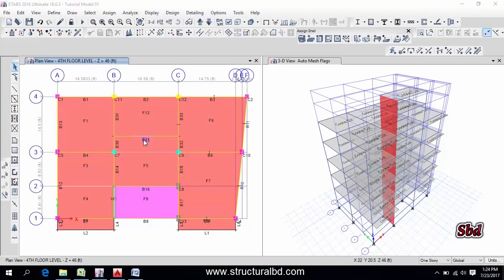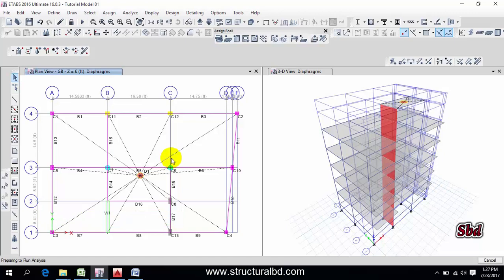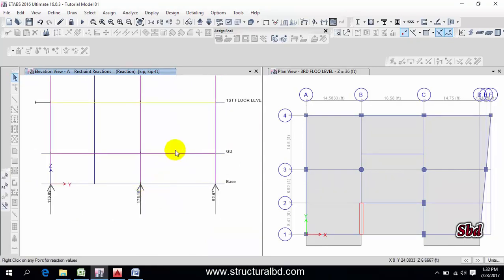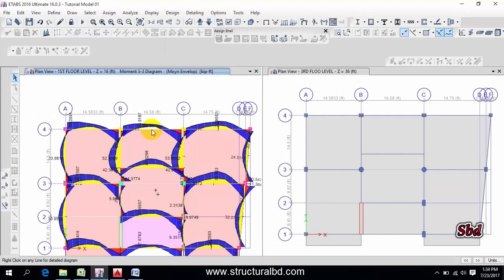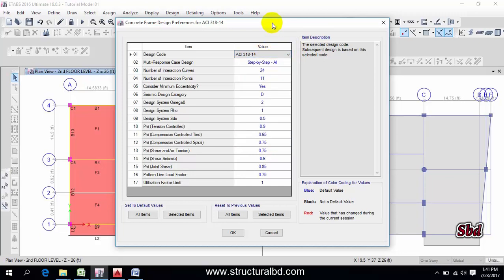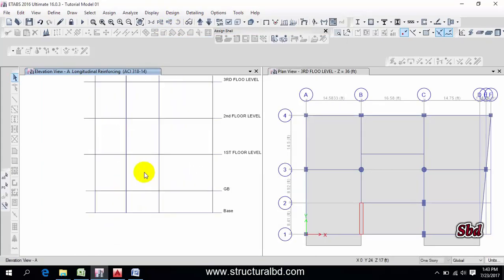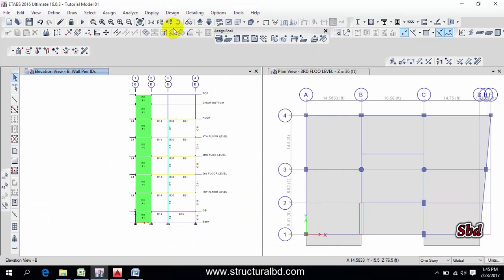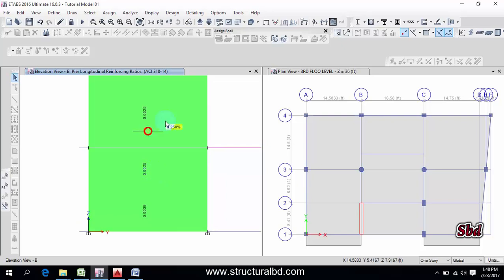How to Do Analysis & Design in Etabs 2016 V 14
Watch the video to learn how to do analysis & design in etabs. You can find various value required to design the member like Moment, Shear force, axial force, column reaction etc. See the video to lean everything. I have showed how to check shear force, moment and axial force, Column reaction for foundation design. And also how to check reinforcement of various member.